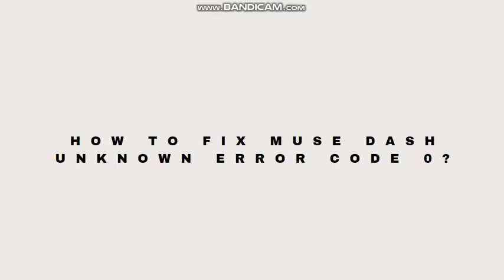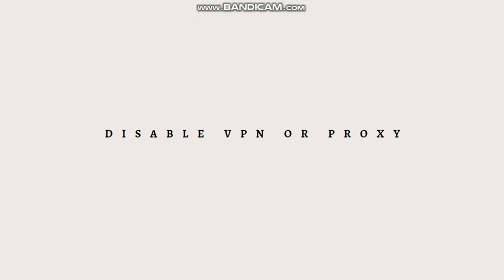How To Fix Muse Dash Unknown Error Code 0 (2023 Guide)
Learn How To Fix Muse Dash Unknown Error Code 0 (2023 Guide).In this tutorial, you will learn how to fix the Muse Dash "Unknown Error Code 0." Follow these steps to troubleshoot and resolve the issue:

Restart the game: Sometimes, a simple restart can resolve temporary issues. Close the Muse Dash game completely and relaunch it to see if the "Unknown Error Code 0" persists.

Check your internet connection: Ensure that you have a stable and reliable internet connection. A weak or intermittent connection can cause errors in online games like Muse Dash. Try restarting your modem or router, or switch to a wired connection if you're using Wi-Fi.

Update Muse Dash: Make sure that you have the latest version of Muse Dash installed on your device. Developers often release updates to address bugs and improve game performance. Check for any available updates through your app store or game launcher and install them if available.

Clear cache and data: Clearing the cache and data of the Muse Dash app can help resolve various issues. Go to your device's settings, locate the app settings, find Muse Dash, and clear its cache and data. Restart the game after clearing the cache and data to see if the error persists.

Reinstall Muse Dash: If the error continues to occur, try uninstalling and reinstalling the Muse Dash app. This can help resolve any corrupted files or installation issues that may be causing the error. Before uninstalling, make sure to back up your game progress if possible.

Check for system updates: Ensure that your device's operating system and firmware are up to date. Outdated system software can cause compatibility issues with games. Check for any available updates through your device's settings and install them if necessary.

Contact Muse Dash support: If none of the above steps resolve the issue, it's recommended to reach out to Muse Dash's official support channels. Provide them with details about the "Unknown Error Code 0" and any relevant information such as your device model, operating system version, and steps you've already taken to troubleshoot. They will be able to provide you with more specific guidance and assistance.

By following these steps, you can troubleshoot and fix the Muse Dash "Unknown Error Code 0." Remember to check your internet connection, update the game, clear cache and data, reinstall if necessary, update your device's software, and contact Muse Dash support if needed.